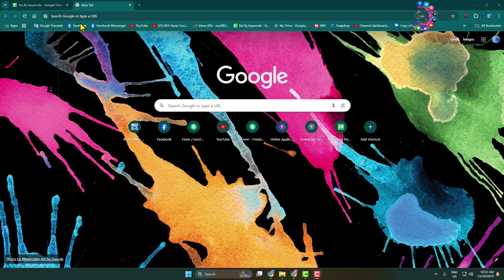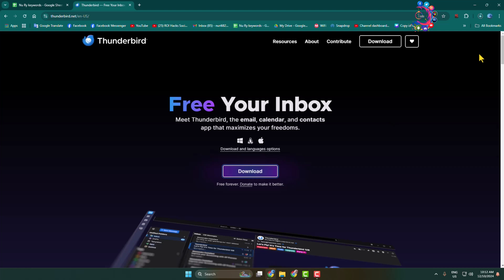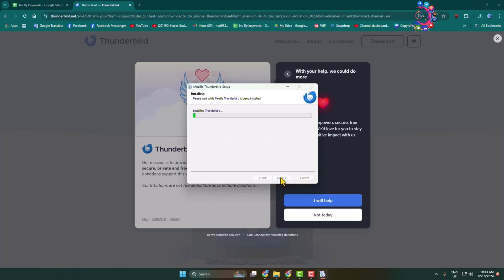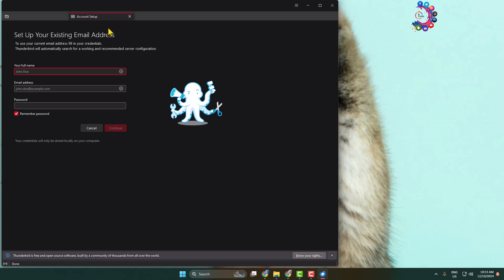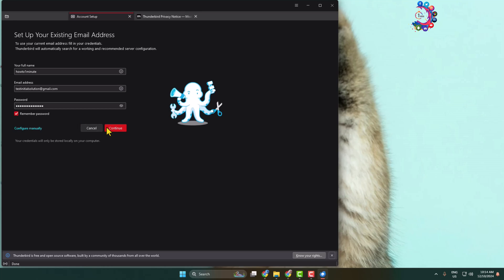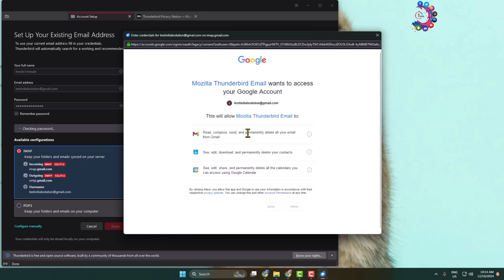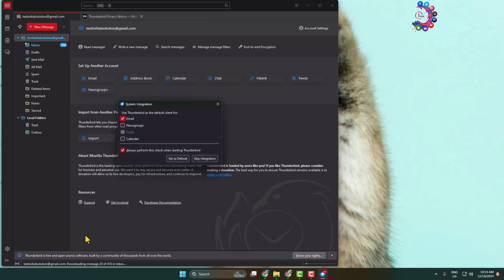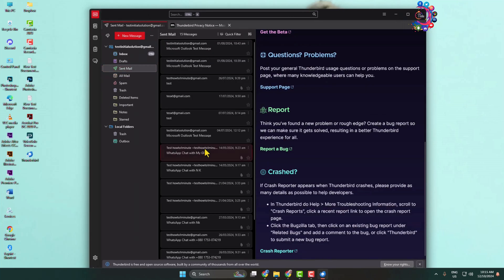How to set up thunderbird email (2026)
This video will walk you through setting up an email account using Thunderbird.